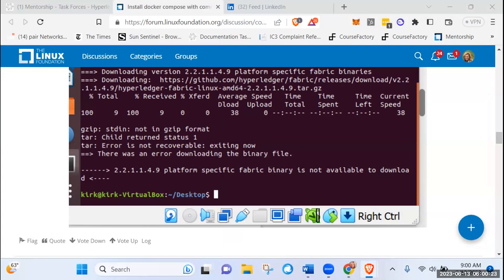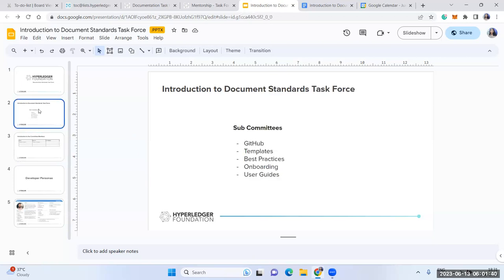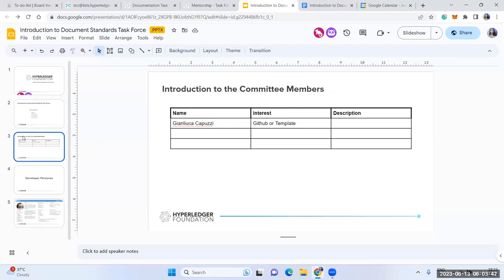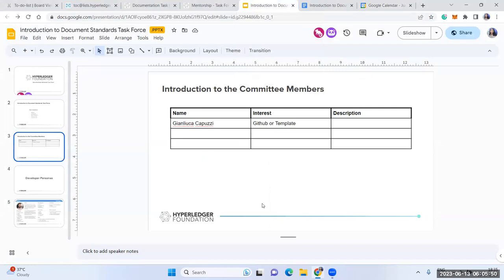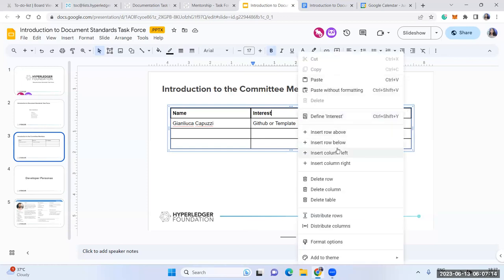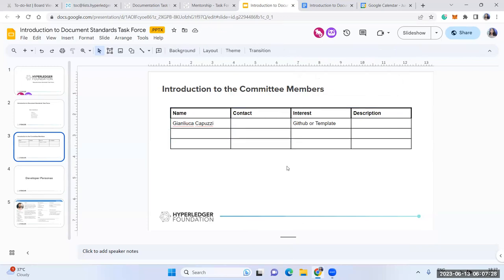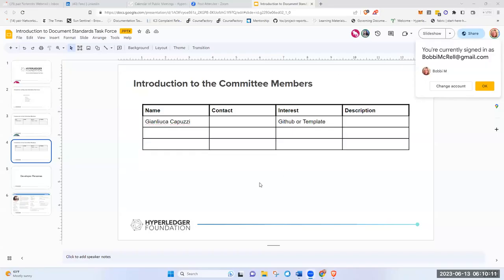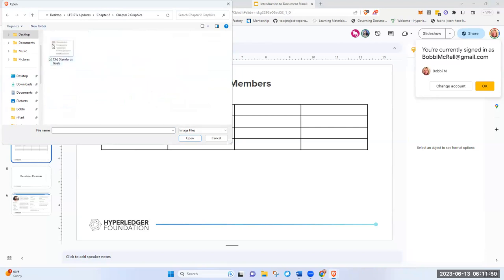2023 06 13 Documentation Task Force